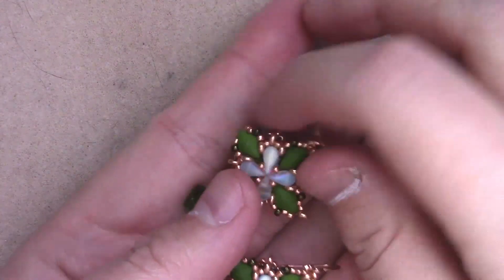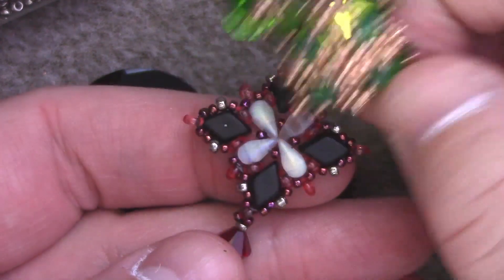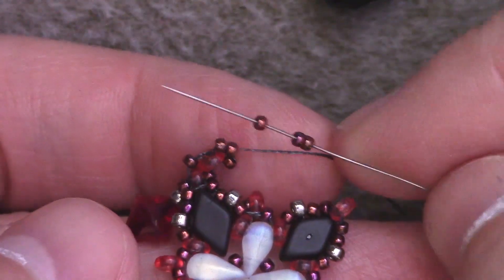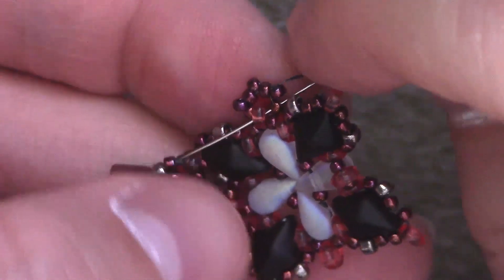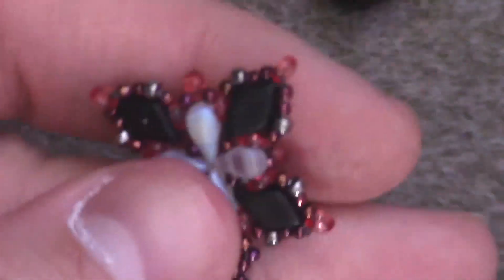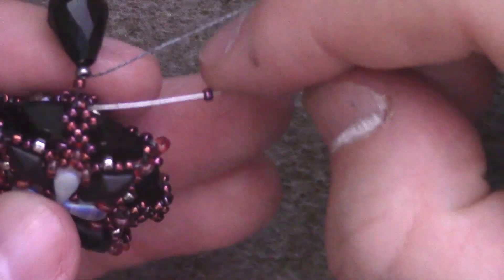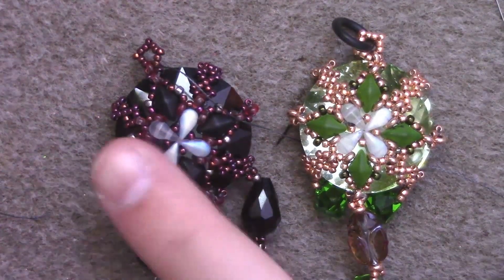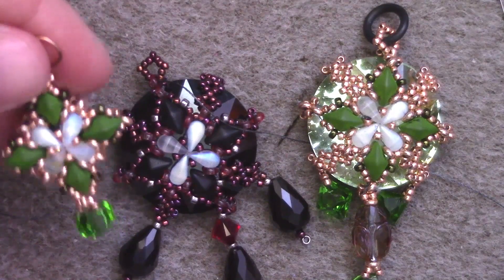Regal Cross Beaded Pendant - Lessons With Odin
Join us on Discord for a fab community of beaders:
Greetings Musers! Today on this beading adventure I will be sharing with you an expansion on the beaded earrings we did last time. Now Learn to make a bezel with a huge 27mm crystal Rivoli! Great for gifting or treatin yourself

Same seed beads as last video
8 - 3mm Fire Polish Rounds.